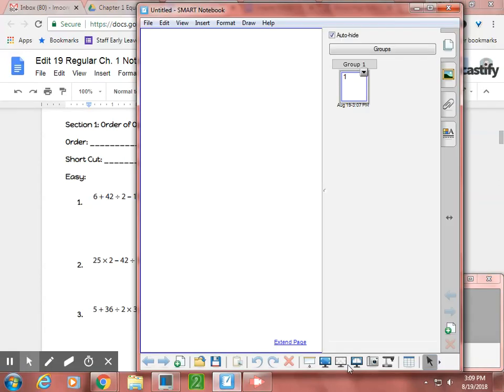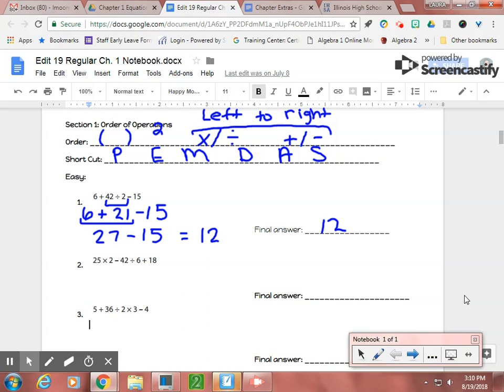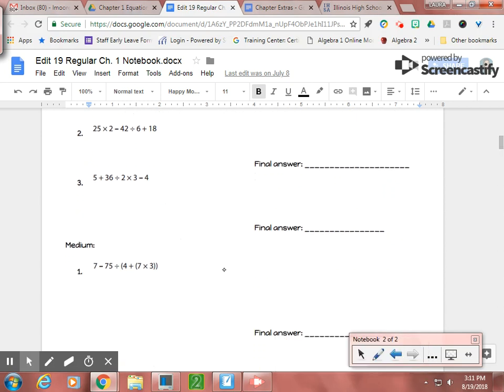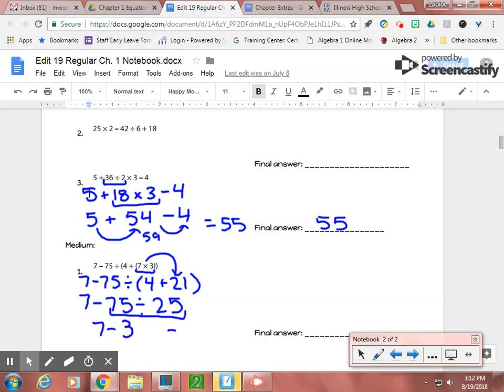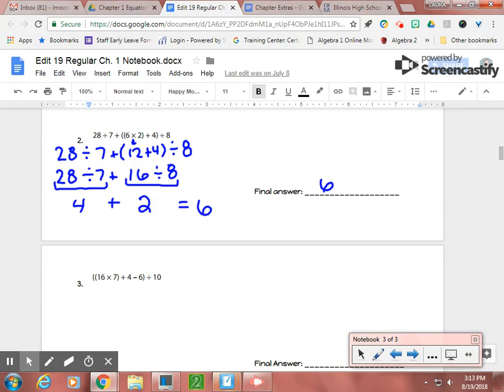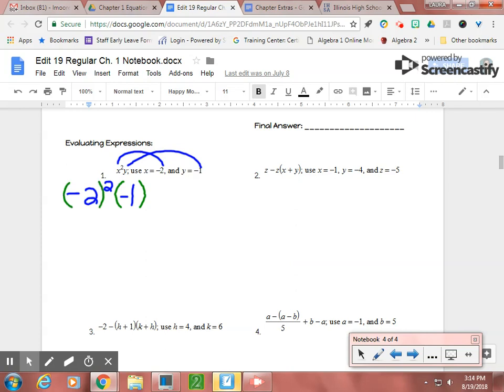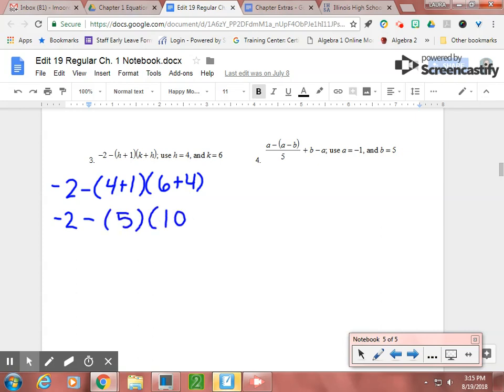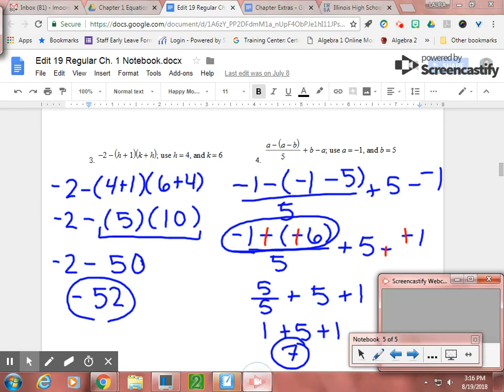Ch. 1 Lesson 1- Order of Operation & Evaluating Expressions